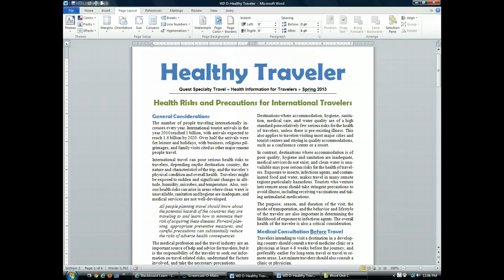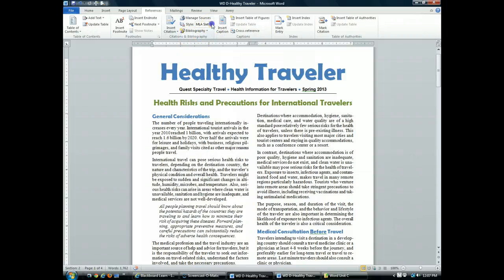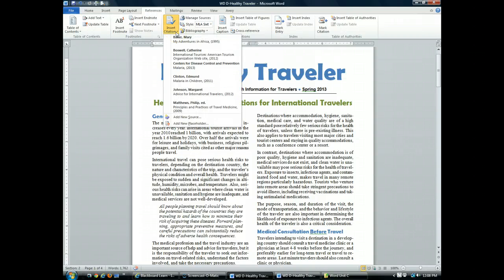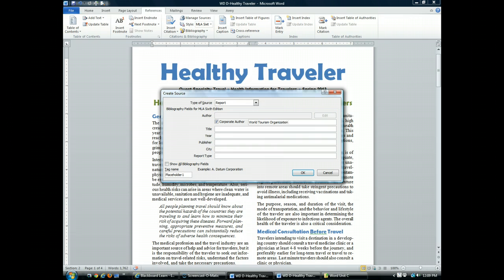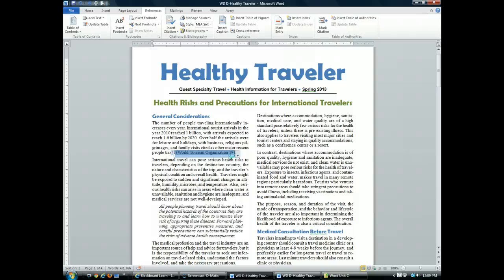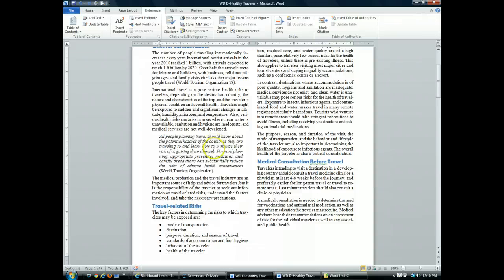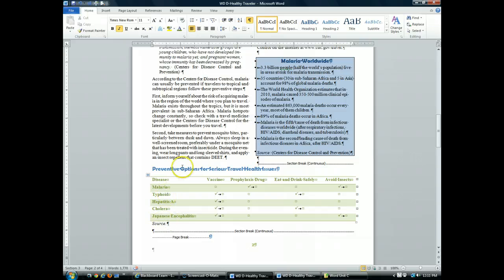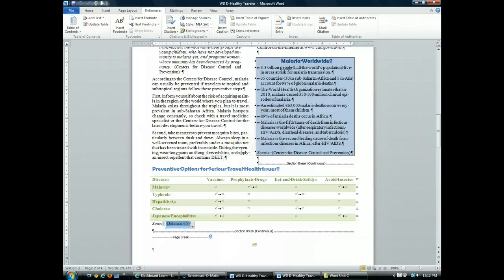Inserting Citations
This demo presents steps on how to insert reference sources and citations to a document.